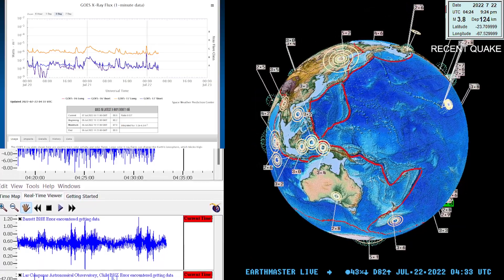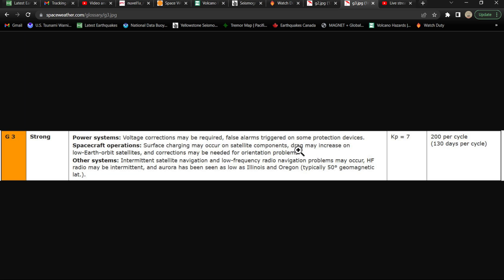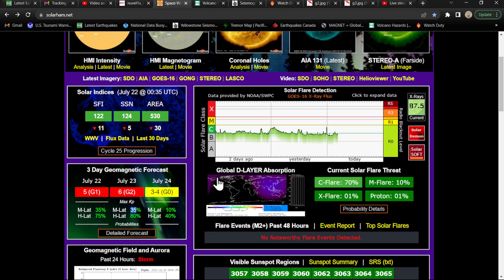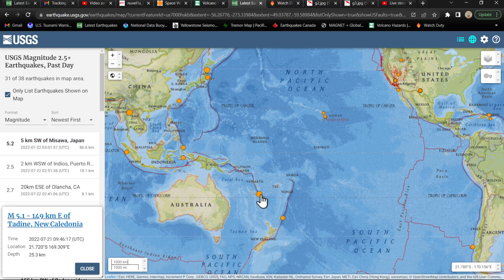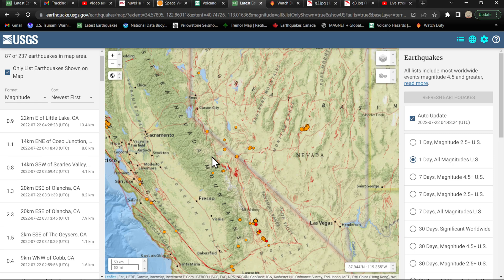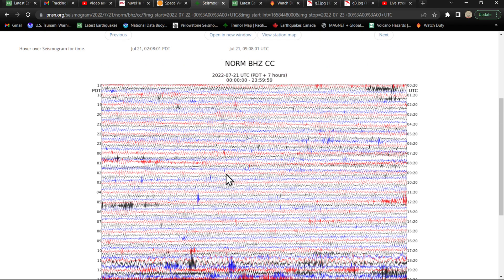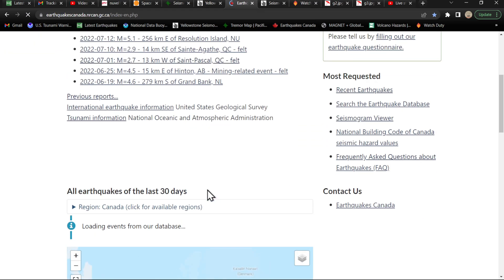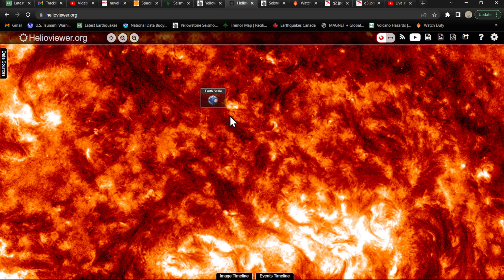G2 Solar Storm expected.. Auroras possible at northern tier states. Earthquake update 7/21/2022